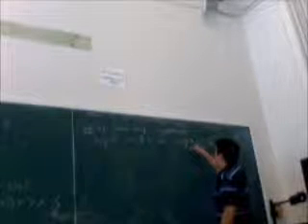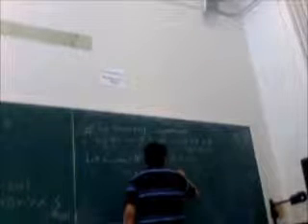Ivan's Discussion for June 21st (4/5)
We defined an ordered field, and went over some consequences of our definition. We defined upper bounds, lower bounds, least supper bounds (supremum), and greatest lower bound (infimum). We also showed if S is an ordered set with the least upper bound property, then S has the greatest lower bound property. We proved the Archimedean principle, the density of Q, and we began proving for any real number there exists another real number y, for all n, such that y^n = x.